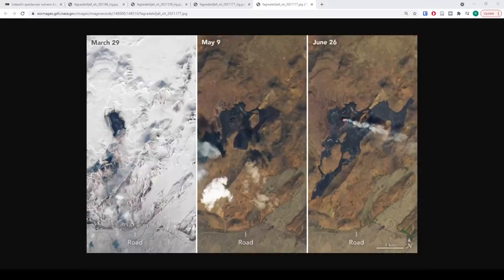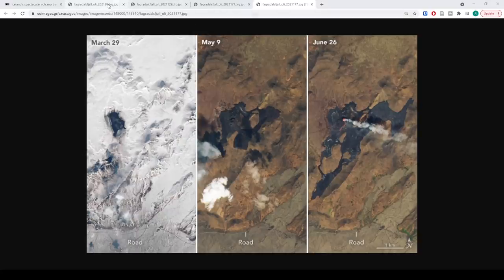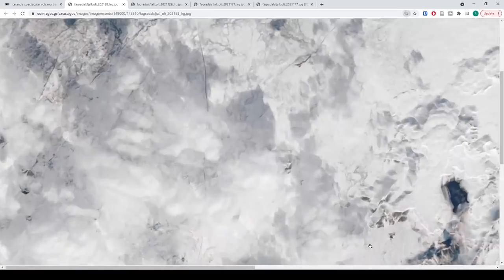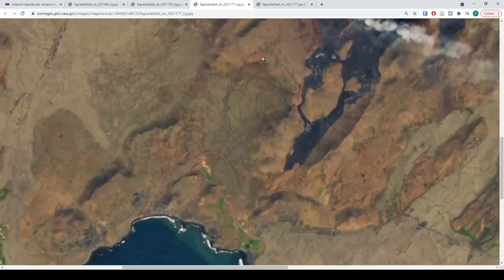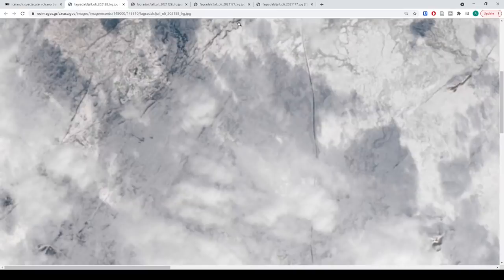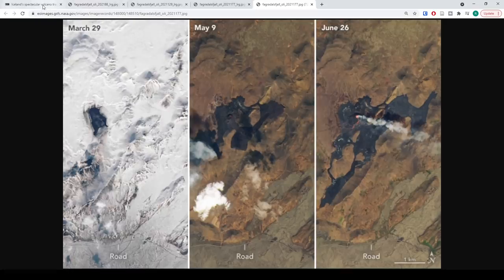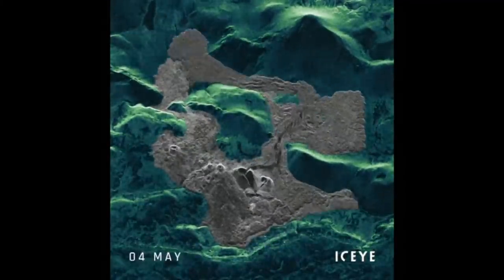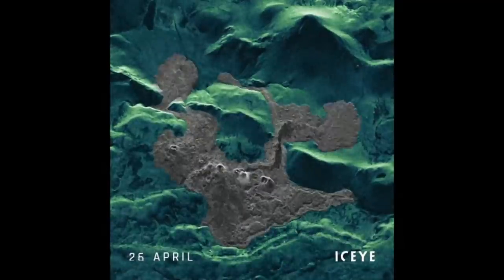New Satellite Images of the Eruption! Lava about 1 km From the Road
New Satellite Images of the Eruption! Lava about 1km From the Road according to new images from NASA!

I use these Timberland boots during my hikes and they are perfect: